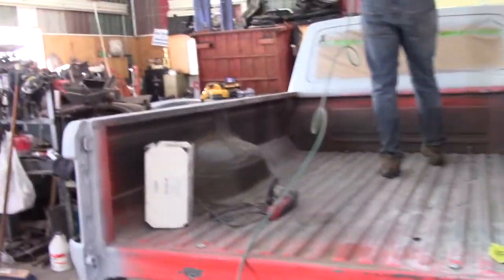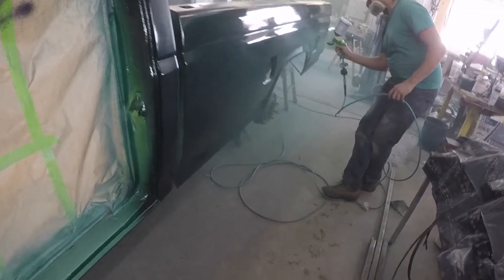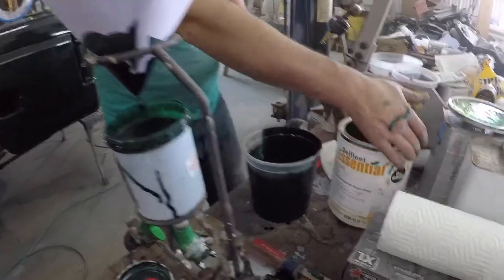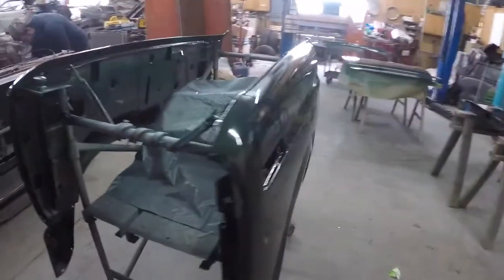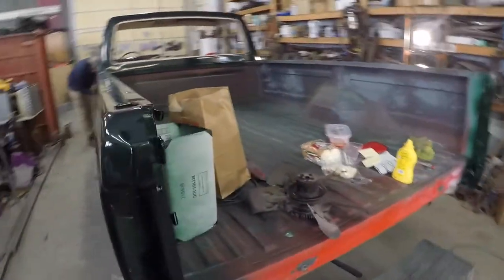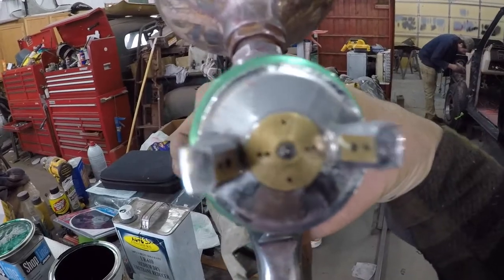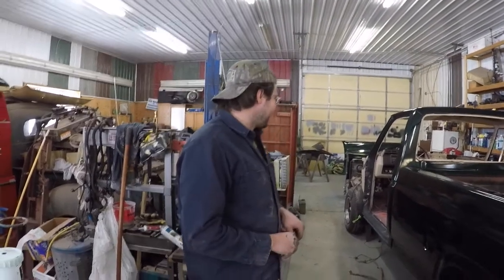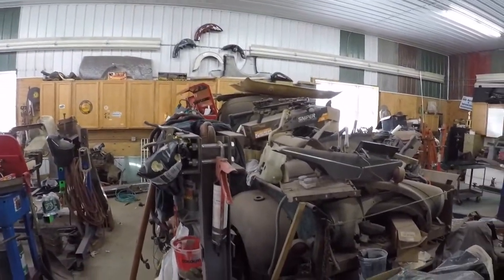Harbor Freight item 56982 VS old Astro hvlp guns for spray painting primer on Connors F 150 part 2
Harbor Freight item 56982 VS old Astro hvlp guns for spray painting primer on Connors F150 part 2. Conclude our tryout of this cheap paint gun.
Connor decided he liked it more than my old Astro spray guns. I did well with the Delfleet Essential polyurethane paint. single stage in that it is mixed with a harder and catalyst but it doesn't require a clear topcoat. Connor is happy with the paint job. It did ok for a cheap spray paint gun using Delfleet paint. No need for the Central Pneumatic air compressor.
But the Central Pneumatic spray gun worked well. It helps if you know how to spray paint. So cheap it can be a throw away spray gun.